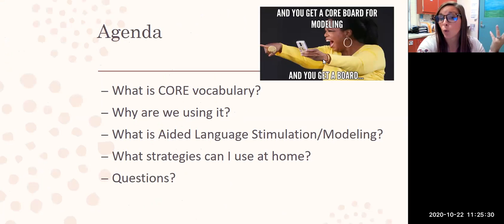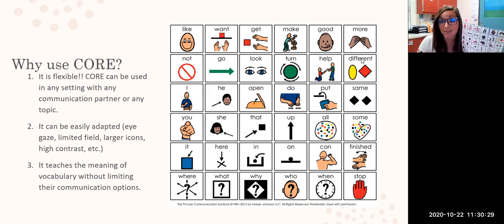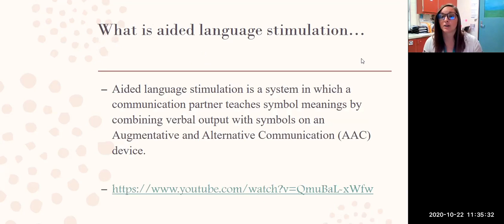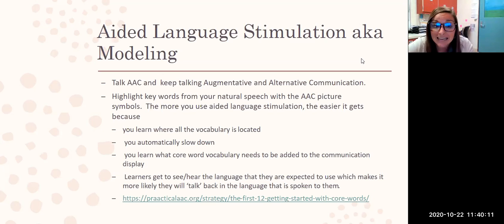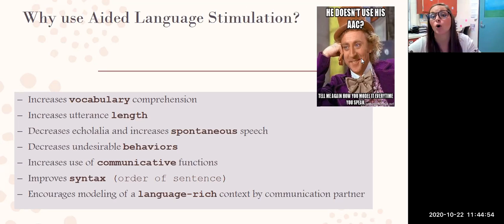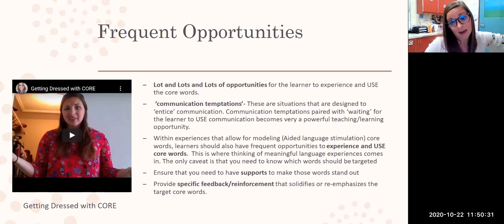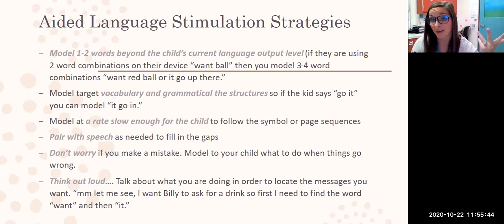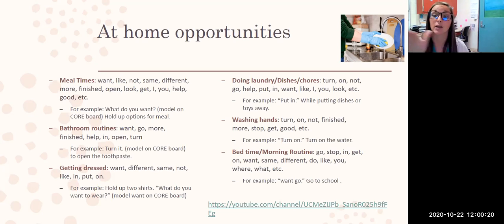October Parent Power Hour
This video will cover:
1. What is CORE vocabulary?
2. Why do we use it?
3. What is Aided Language Stimulation/Modeling?
4. Why do we use Aided Language Stimulation/Modeling?
5. What can I do at home?